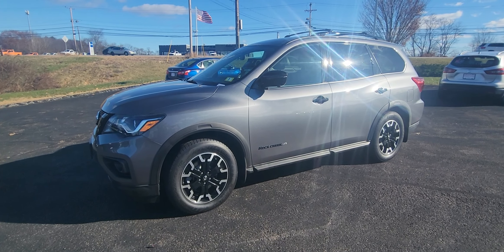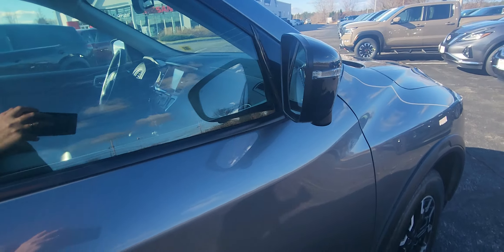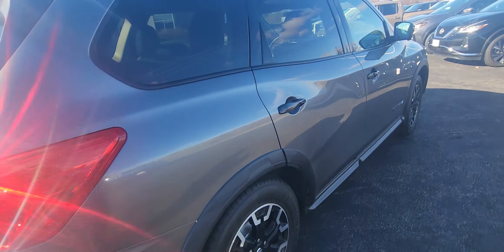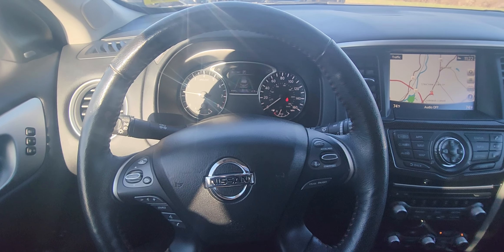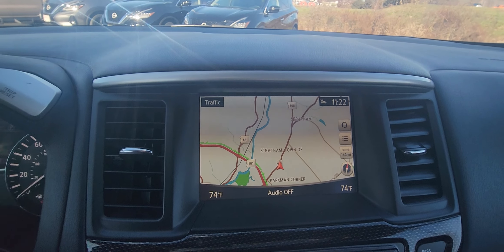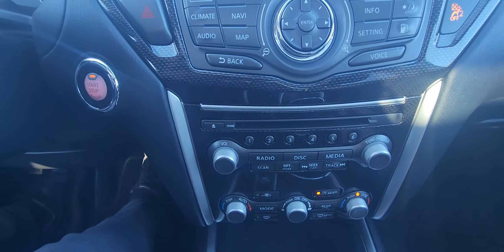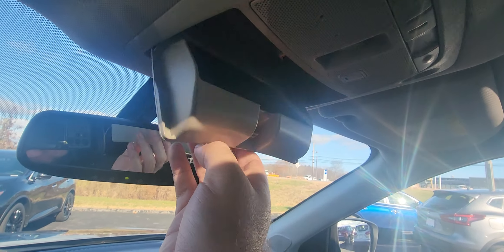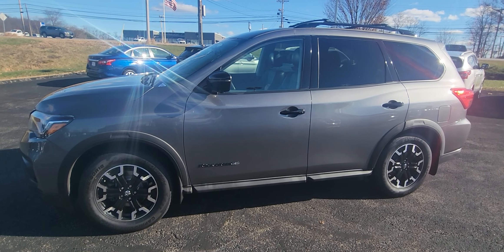2020 Rock Creek Pathfinder Walk-around!!!!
Hi there! It's Jeremy from Autofair Nissan in Straham NH! And today we're checking out this Nissan Certified Pre-Owned 2020 Pathfinder Rock Creek! Low miles and loaded!